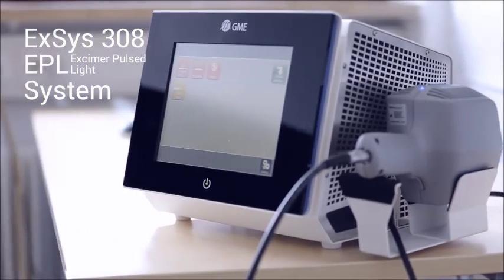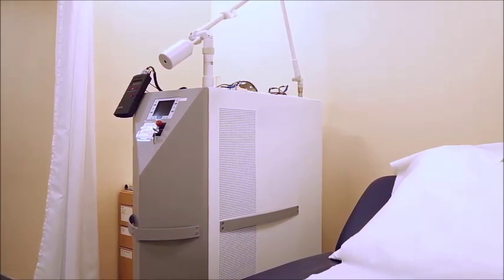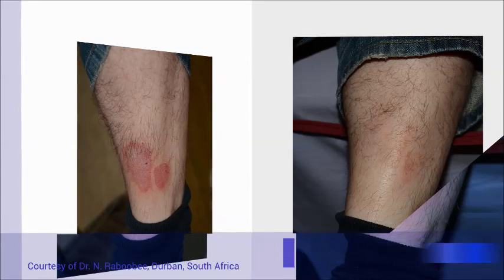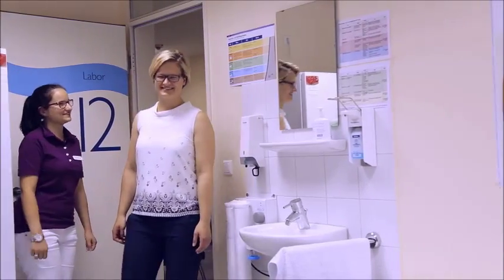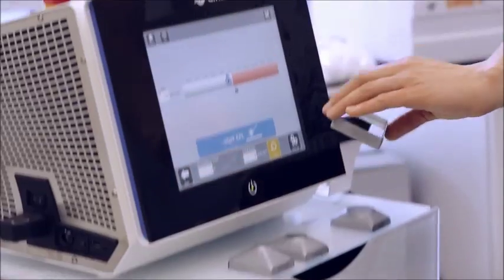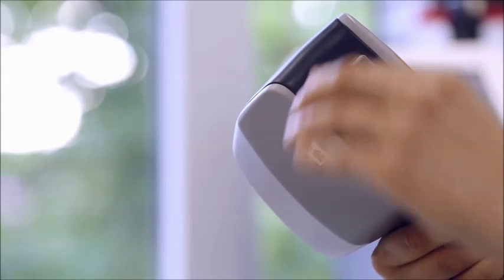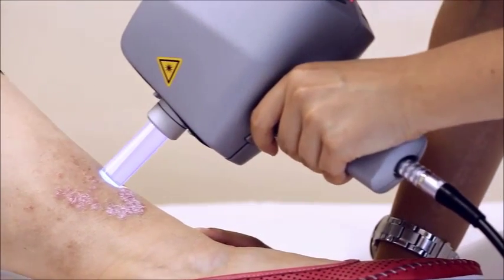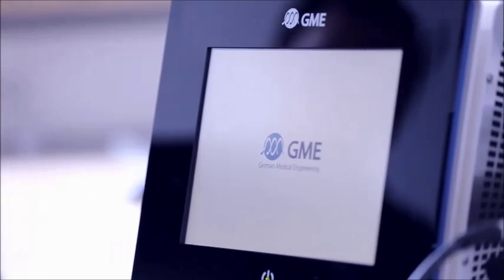GME ExSys 308 - Excimer Pulsed Light (EPL) System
Vitiligo and psoriasis treatment – ExSys 308
EPL® Excimer Pulsed Light with 308 nm

The ExSys 308 is the optimal solution for targeted treatment with monochromatic UVB light: affordable, easy to use and versatile.